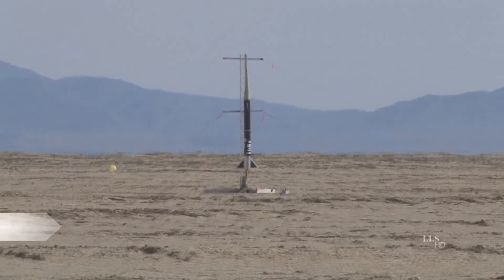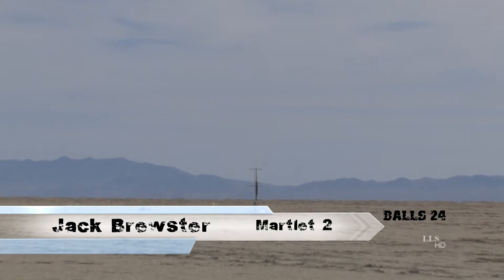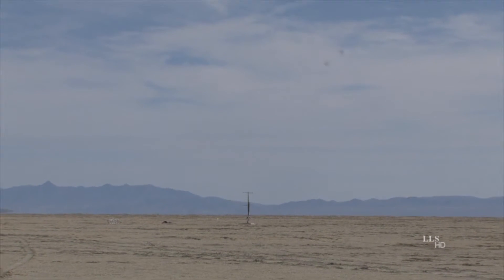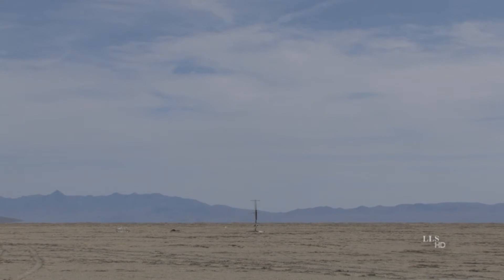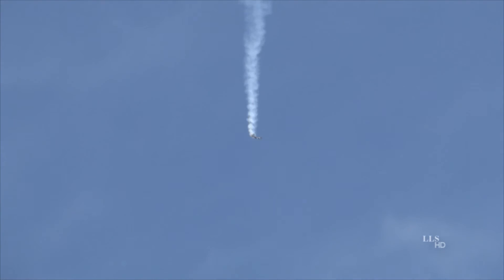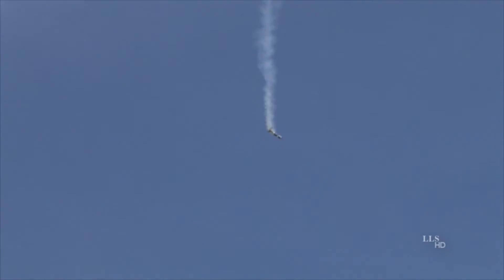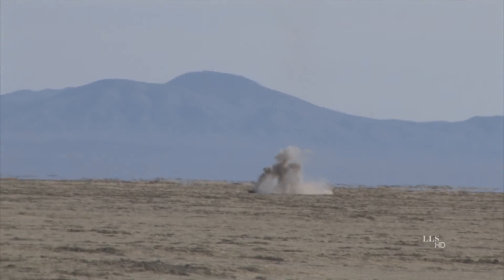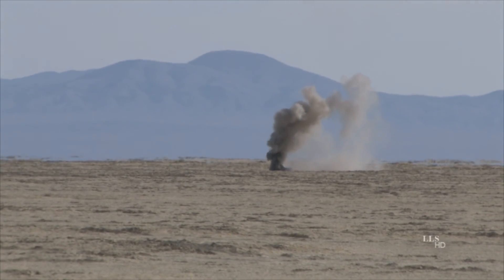ROCKETS Mag BALLS 24 Jack Brewster Martlet 2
Jack Brewster's Martlet rocket for his L3